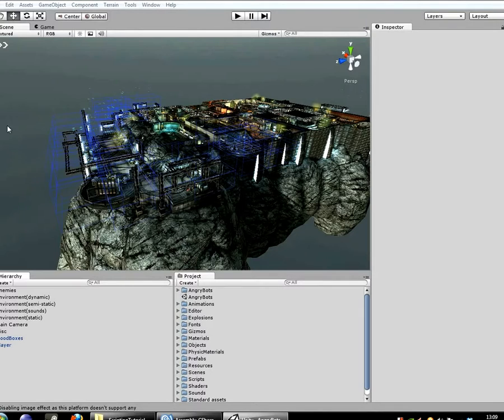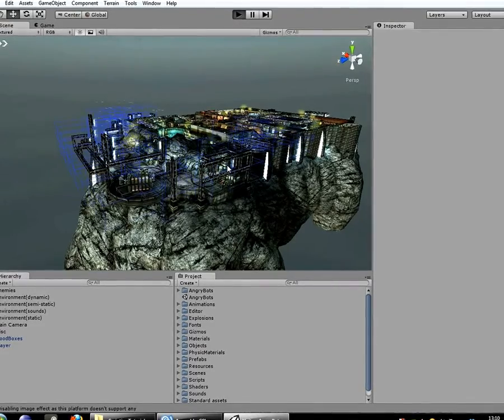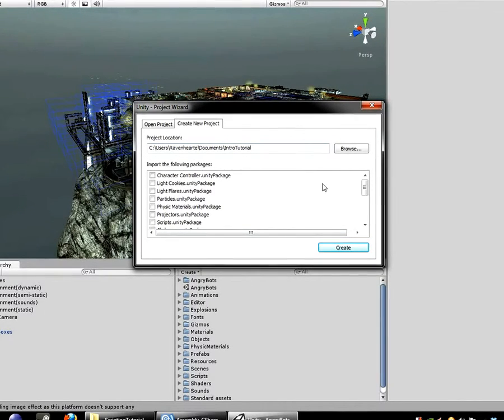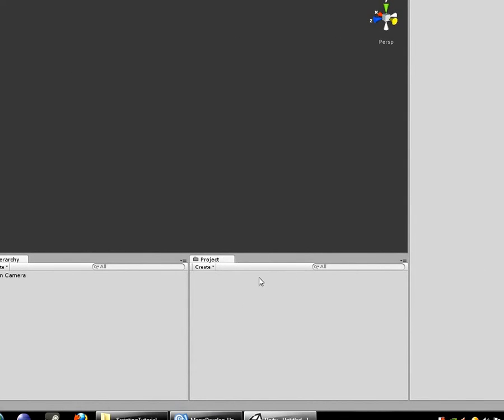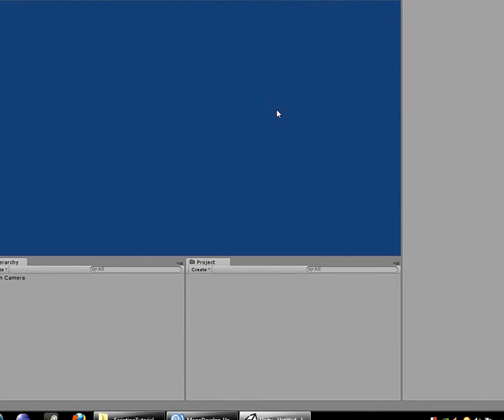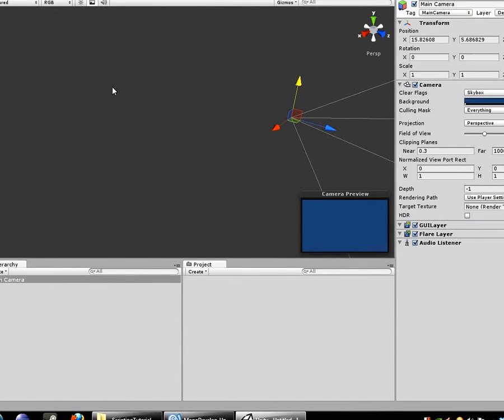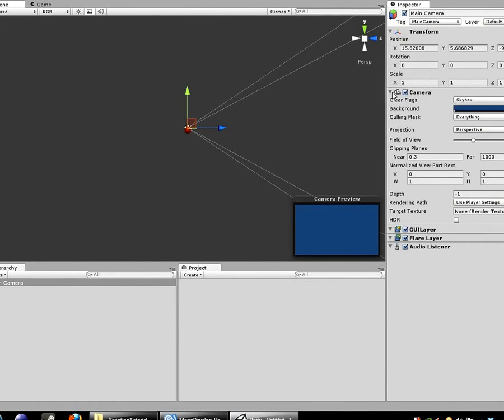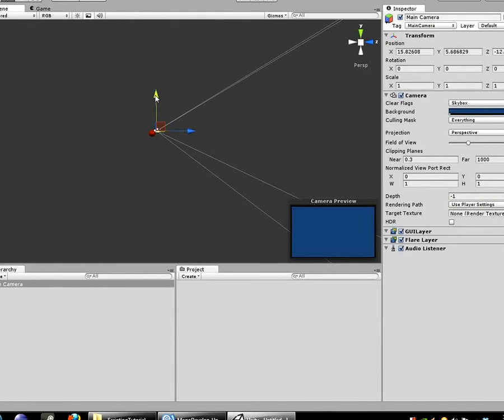Unity 3D Introduction GameObject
unity 3d tutorials for beginners 2014,
unity3d 5,
unity 3d platformer tutorial,
unity3d 5 review,

unity3d 5.0 tutorial,
unity3d 5 beta,

unity3d rpg,
pro,
android game tutorial,
unity3d animation,
unity3d ai,
architecture,
assets,
android game,
unity3d android,
audio,
anime,
animation character,
unity3d basics,
building,
basic tutorial,
building tutorial,
unity3d blender,
bootcamp,
battlefield,
batman,
buttons,
building system,
c#,
city,
c# tutorial,
character,
car,
unity3d cloth,
cutscene,
camera,
character creation tutorial,
download,
download free,
development,
design,
unity3d destruction,
unity3d door,
unity3d dayz,
driving game,
unity3d drag and drop,
demo reel,
environment,
unity3d enemy,
engine,
endless runner,
effects,
unity3d enemy ai,
endless runner tutorial,
easy game,
environment tutorial,
unity3d example,
fighting game,
free,
fps tutorial,
unity3d fps kit,
fighting game tutorial,
fps game tutorial,
fnaf,
flashlight,
unity3d game tutorial,
games 2014,
unity3d gui,
game making tutorial,
games 2015,
graphics,
gta,
unity3d game development,
gameplay,
unity3d how to,
horror,
unity3d horror game,
house,
hud,
unity3d how to make a game,
heightmap,
helicopter,
unity3d how to make a 2d game,
hair,
introduction,
unity3d island,
unity3d ios,
indie games,
unity3d inventory,
isometric game,
interior,
intro,
items,
unity3d install,
javascript,
javascript tutorial,
jump,
joystick,
unity3d jumping,
jungle,
jump tutorial,
unity3d java,
jump c#,
unity3d jrpg,
kit,
kingdom hearts,
unity3d kinect,
unity3d kinect tutorial,
unity3d keystore,
unity3d keynote,
unity3d key,
parkour kit,
survival kit,
lighting,
landscape,
unity3d level design,
unity3d lessons,
lighting tutorial,
unity3d linux,
unity3d lava,
level,
light mapping,
unity3d license,
modeling,
multiplayer,
mmorpg,
minecraft,
map,
modeling tutorial,
unity3d mmo,
mario,
movement tutorial,
menu,
unity3d networking,
network,
unity3d no heroes,
naruto,
need for speed,
unity3d npc,
night,
unity3d ngui,
navigation,
not working,
unity3d open world,
overview,
ocean,
unity3d open world game,
objects,
ocean tutorial,
unity3d on linux,
unity3d object pooling,
online,
online game,
como baixar o unity 3d,
como usar o unity 3d,
como traduzir o unity 3d,
como ativar o unity 3d,
como crackear o unity 3d,
como instalar o 4.5.5,
como usar o 4.5.5,
como baixar o 4.5.5,
parkour,
projectile,
project,
physics,
programming tutorial,
parkour tutorial,
pro 5,
quality,
que es,
rts,
racing game,
rpg game tutorial,
review,
unity3d rpg tutorial,
unity3d roll a ball,
roguelike,
rpg game,
racing game tutorial,
scripting,
survival,
side scroller tutorial,
unity3d survival game,
scripting tutorial,
speed build,
unity3d skybox,
snow,
serial number,
sonic,
unity3d terrain,
tutorial part 1,
tutorials for beginners 2015,
trailer,
tutorial fps,
text,
tutorial c#,
unity3d ui,
unity3d gui tutorial,
underwater,
update,
unity3d ufps,
unity3d uma,
unity3d ui text,
ubuntu,
unity3d ui button,
como usar unity 3d,
unity 3d,
voxel,
vr,
vehicle,
unity3d voice,
video game,
visualization,
vehicle scripting basic car,
virtual reality,
volcano,
gta v unity 3d,
unity3d water,
weapons,
waterfall,
war,
walkthrough,
unity3d waypoints,
water effects,
war game,
unity3d world builder,
unity3d water tutorial,
moja gra w unity 3d,
tworzenie gry w unity 3d,
gra w unity 3d,
gry w unity 3d,
gry zrobione w unity 3d,
gra zrobiona w unity 3d,
moje gry w unity 3d,
xbox,
xbox 360,
xbox 360 controller,
unity3d xbox one,
unity3d xml,
unity3d xbox controller,
unity3d xcode,
oyun yapımı,
cars y8,
yapay zeka,
yol yapımı,
oyun yapma,
araba yapımı,
karakter yapma,
araba yapma,
menü yapımı,
ev yapma,
dia y noche,
zombie,
zombie game,
zombie survival game,
unity3d zelda,
zombie game download,
zombie game tutorial,
zombie tutorial,
zombie kit,
unity3d zombie ai,
zombie survival,
- 02,